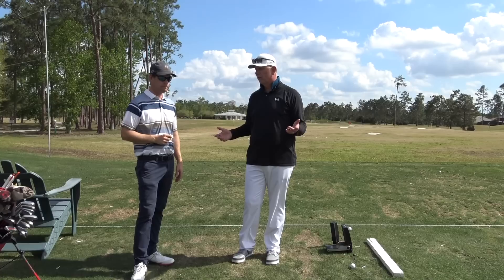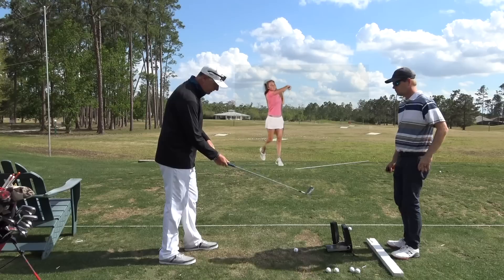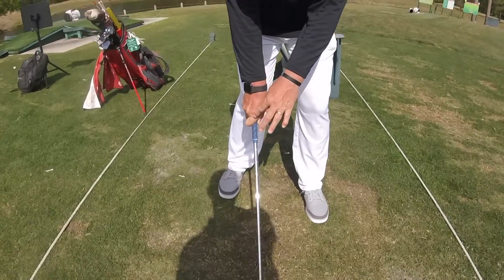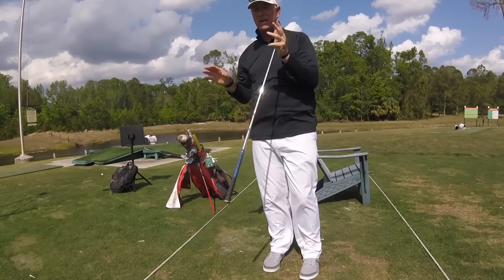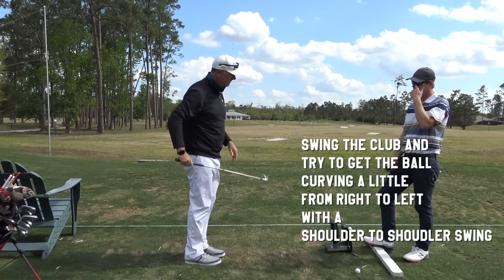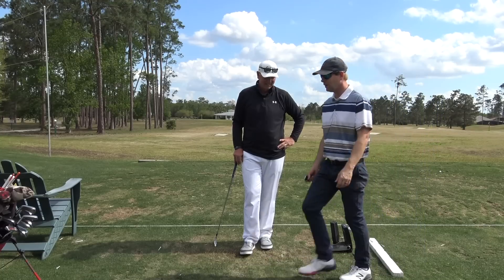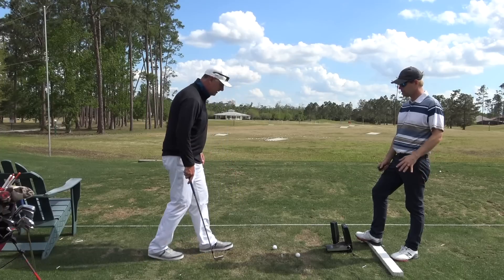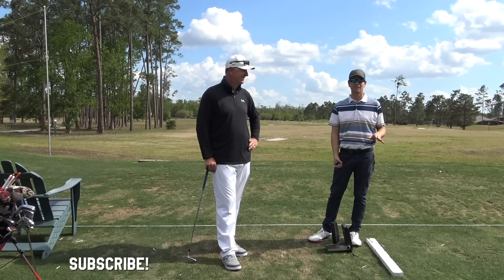Golf for Beginners! If you have NEVER picked up a Club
If you are just starting golf and you want to be good as fast as possible check out this video with Tony Luczak, PGA and I.

-TAKE a ten finger grip with your top thumb down the shaft.
-SWING the club with your feet together a lot when you are first learning.